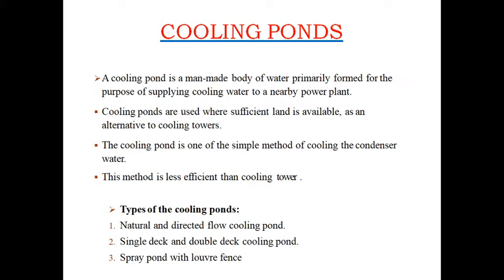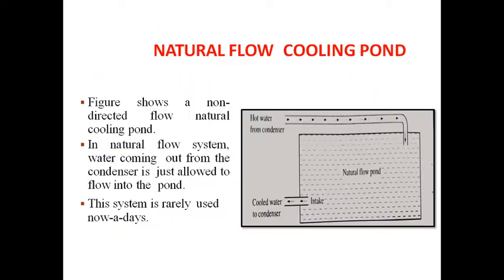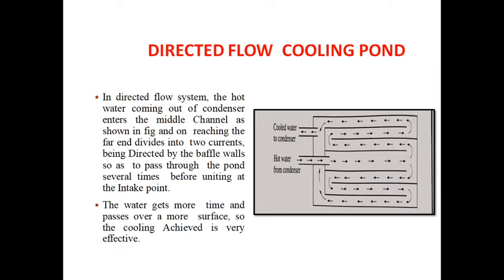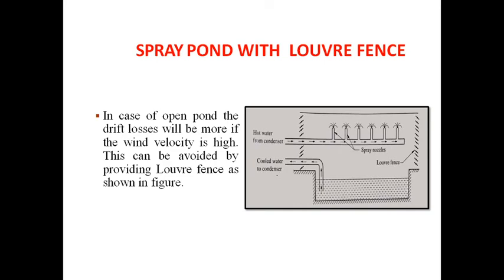HUMIDIFICATION EQUIPMENT (PART 2)